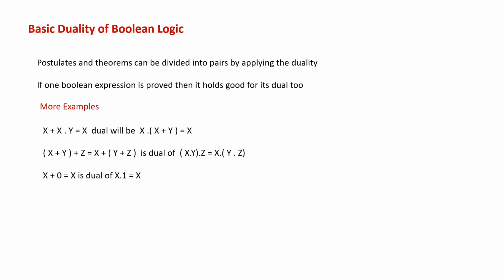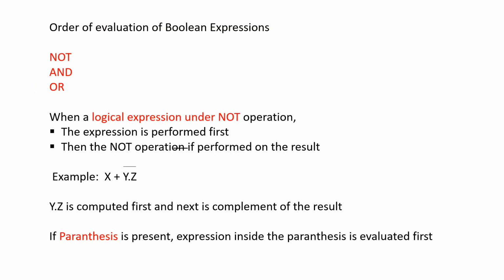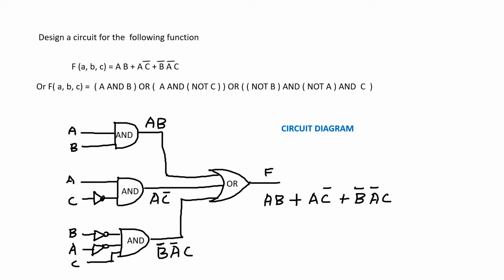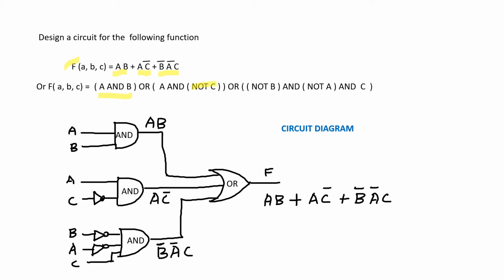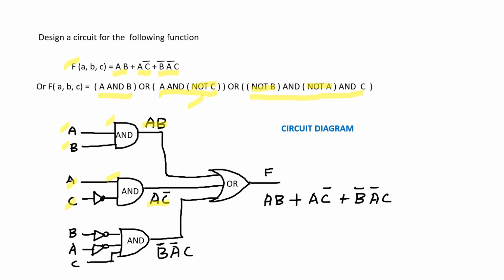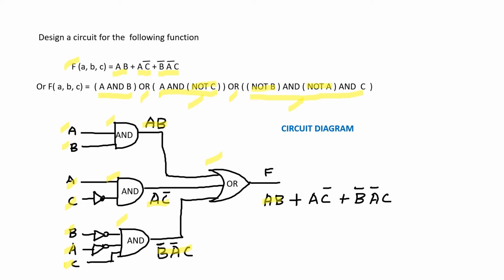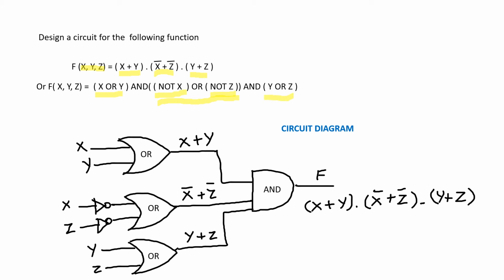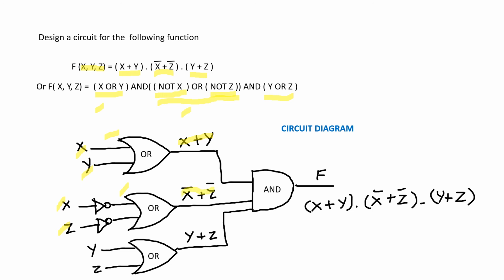CBSE Class 11 Computer Science, Boolean Logic Chapter3 Topic -8 Circuit Diagram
Boolean Logic Chapter 3
Circuit Diagram
CBSE Class 11 Computer Science
Sumita Arora